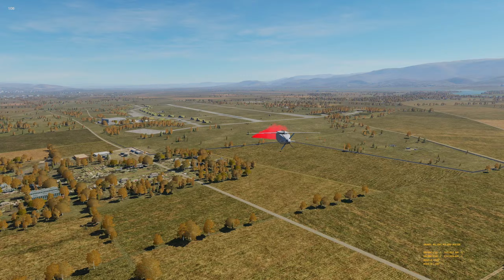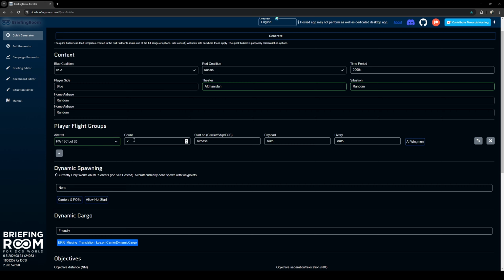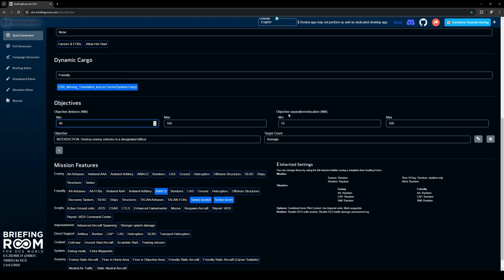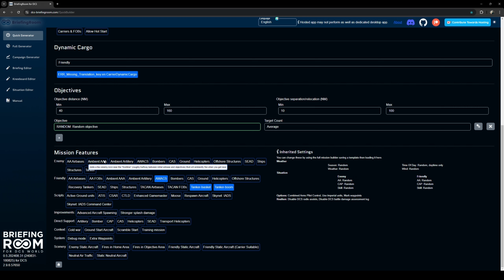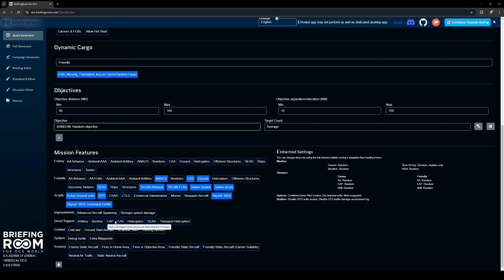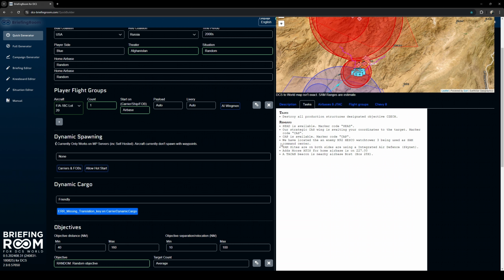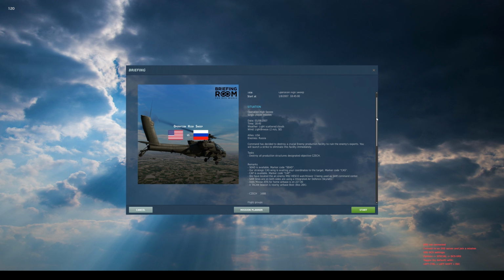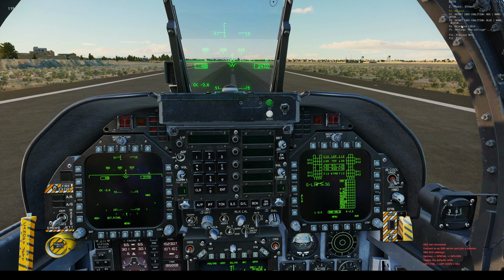DCS Solo Missions Just Got a LOT Easier with THIS FREE APP! | DCS Briefing Room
🟢 TikTok.com/@CallsignGrimey

🎮 MY HOTAS SYSTEM 🎮
VPC WarBRD Base
VPC Constellation Stick
VPC Mongoose T-50CM3 Throttle
VPC ACE Flight Pedals

🖥️ PC SPECS 🖥️
AMD Ryzen 9 5900X CPU
EVGA GeForce RTX 3080 Ti FTW3
CORSAIR VENGEANCE RGB DDR5 RAM 64GB (2x32GB) 6000MHz
(x2) Samsung 990 PRO Series - 2TB PCIe Gen4. X4 NVMe 2.0c - M.2 Internal SSD
MSI MPG X570S Carbon MAX WiFi Gaming Motherboard
NZXT Kraken X73 360mm CPU Water Cooling
EVGA SuperNOVA 850 GT 850 Watt 80 Plus Gold ATX
LIAN LI Lancool III Black Aluminum/SECC/Tempered Glass ATX Gaming Case

Elgato 4K60 Pro MK.2 Internal Capture Card
RODE RODECaster Duo Integrated Audio Production Studio
Shure SM7B Vocal Dynamic Microphone
HyperX Cloud Stinger 2 Core
Elgato Wave Mic Arm LP
Elgato Stream Deck XL Used As A Control Panel in DCS

DCS, DCS World, Digital Combat Simulator,